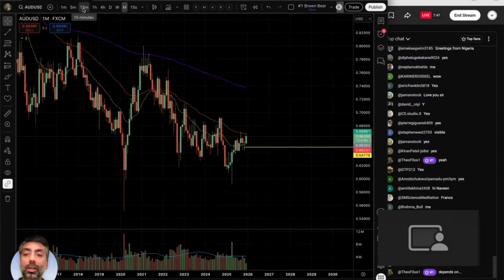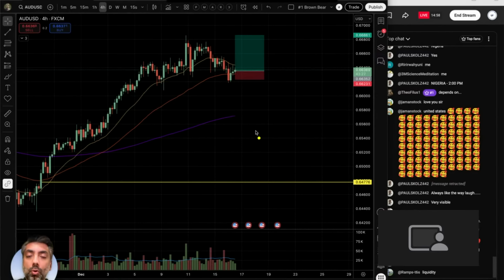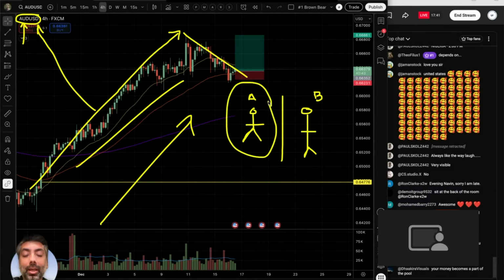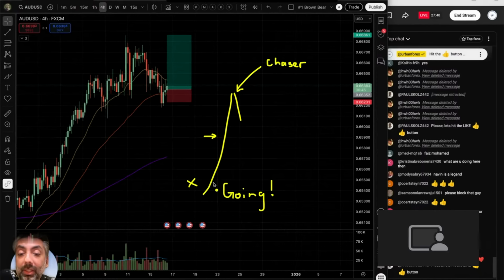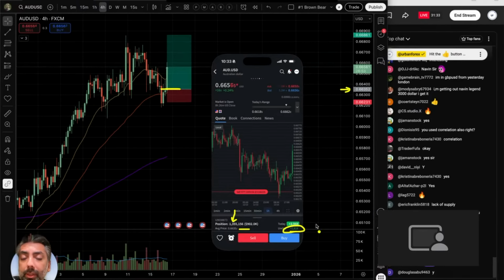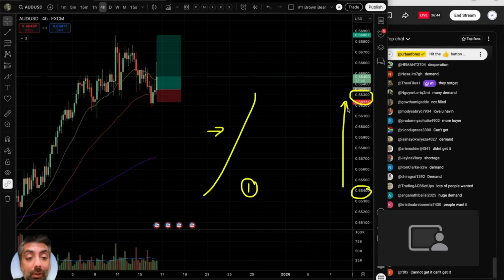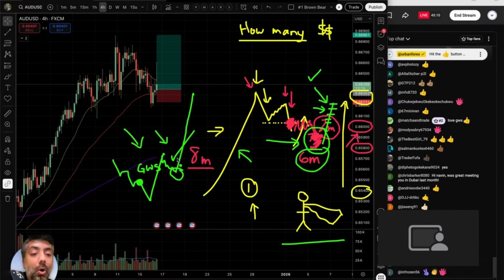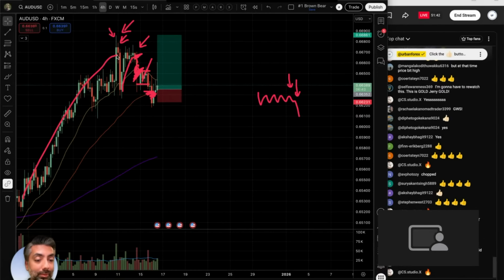How to use Multi Timeframe Analysis for Day Traders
Multi timeframe analysis is a double edged sword. Used the wrong way, you could easily get slaughtered in the market. The reverse is also true. Used it the right way, you'll be able to time the launch of the markets to the pip.

Video Chapters:
00:00 – Video Overview: Multi-Timeframe Trading Explained
01:09 – What This Webinar Will Teach You (Step-by-Step)
01:43 – Live Trade Context: Aussie USD & NFP Day
02:06 – The Timeframe Confusion (Buy or Sell?)
03:28 – Myth: “Best Timeframe to Trade”
03:52 – Same Price on All Timeframes (Big Realisation)
04:48 – Tsunami Analogy: How Timeframes Really Work
06:14 – Multi-Timeframe = Weapon, Not a Crutch
07:29 – Why Most Technical Analysis Has No Meaning
08:33 – What Actually Makes the Market Move
10:48 – Player A vs Player B (Who Really Uses the Market)
13:26 – Your Real Job as a Trader (Vendor Logic)
18:44 – Understanding Price Over Timeframes
20:57 – Chasers, Smart Money & Stop-Loss Clusters
29:50 – Why Price Rises: Unfulfilled Orders Explained
34:49 – Trapping Sellers & The GWS Concept
41:14 – Multi-Timeframe Shortcut (Key Confirmation Rule)
45:57 – Using News (NFP) with Higher vs Lower Timeframes
49:06 – Is This Hard? Expectations & Learning Curve
50:51 – Final Advice: Player B Mindset & 2026 Vision